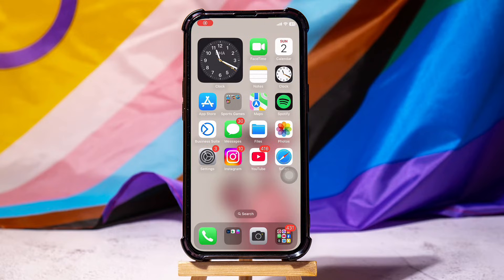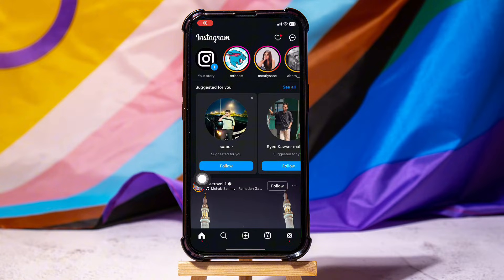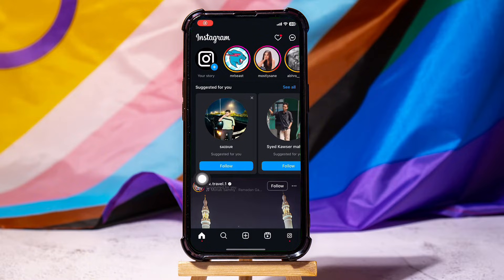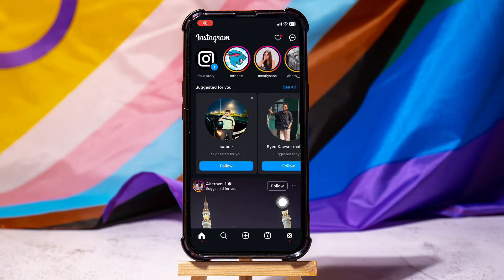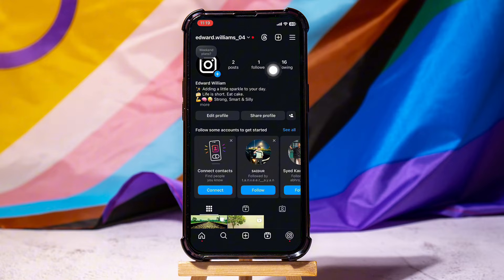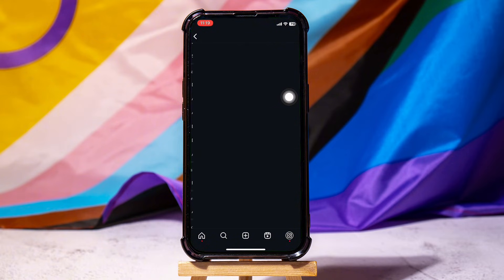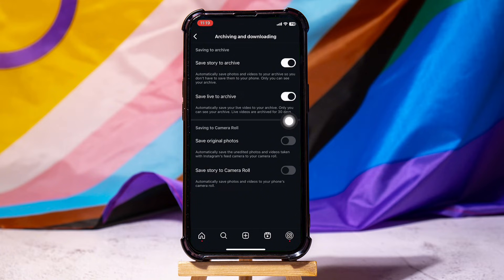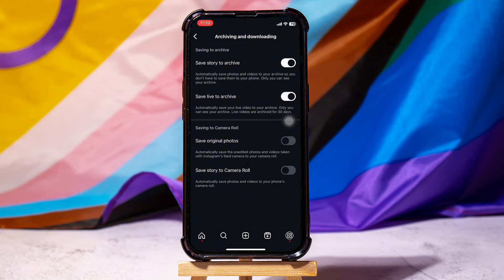How To Stop Instagram From Saving Posted Photos 2025 (iPhone & Android)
Struggling with Instagram automatically saving your posted photos? You're not alone! I was tired of my camera roll being flooded with duplicates every time I shared something on Instagram. In this video, I’ll show you step-by-step how to stop Instagram from saving posted photos to your device. Whether you're using iOS or Android, I've got you covered. We'll dive into the settings and tweak a few options to keep your gallery clutter-free. Plus, I’ll share some tips on managing your storage space and keeping your photo library organized. Say goodbye to unnecessary duplicates and hello to a more streamlined photo experience. If you're looking to take control of your phone’s storage and keep your Instagram life organized, this is the guide for you! Let’s get started and declutter that camera roll once and for all.